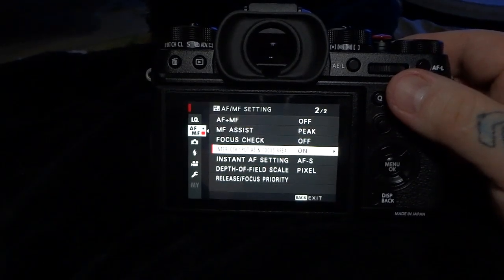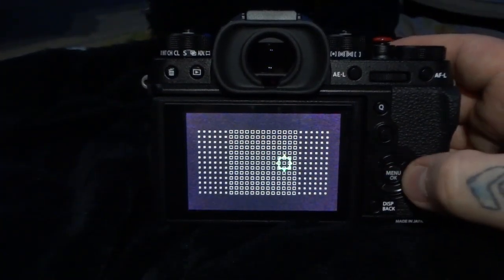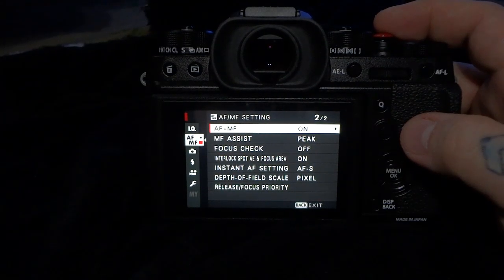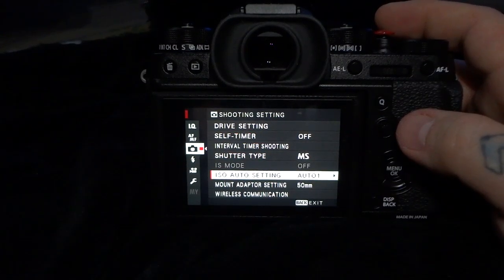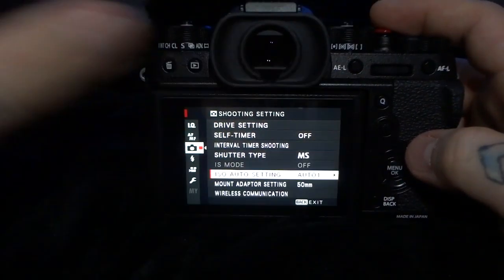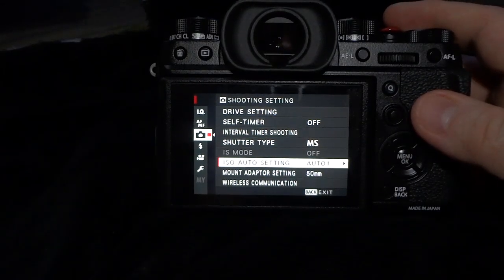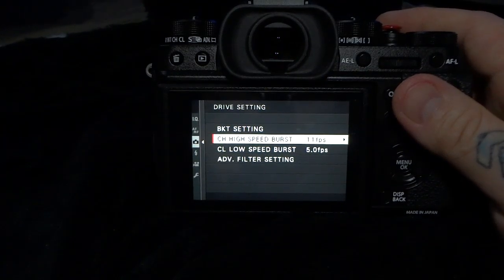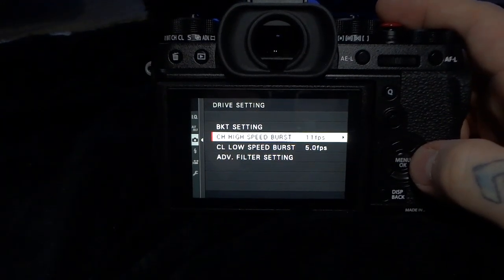*!*Fujifilm X-T2*!* TUTORIAL: AF+MF, Interlock Metering, IS MODE, & AF strike rate from boost mode